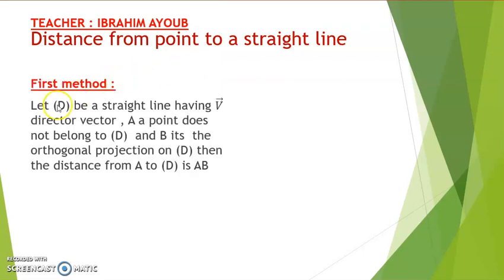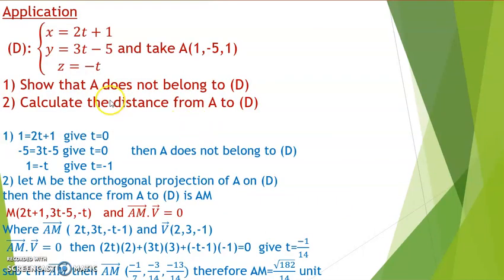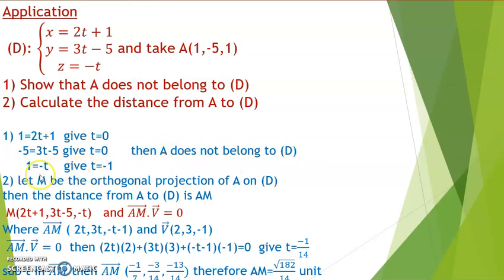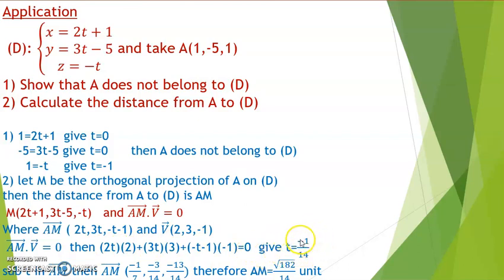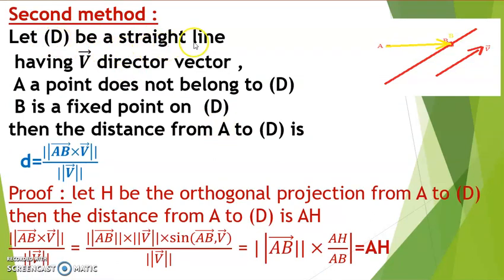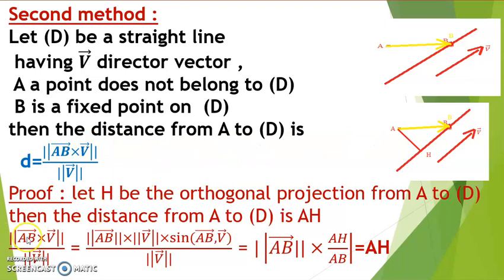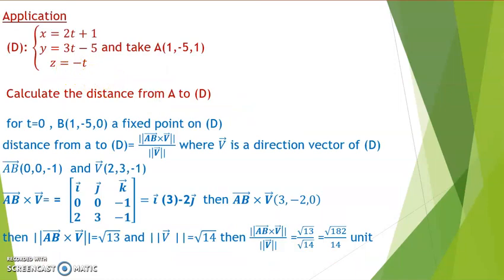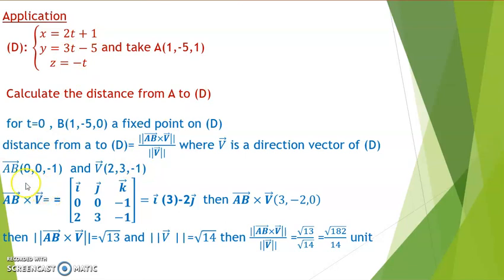Space geometry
Distance from a point to a line